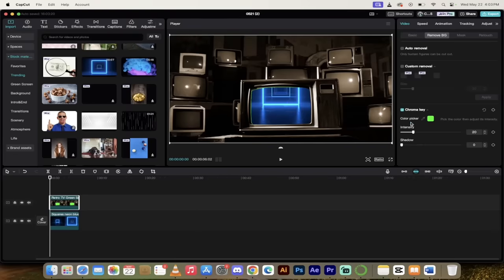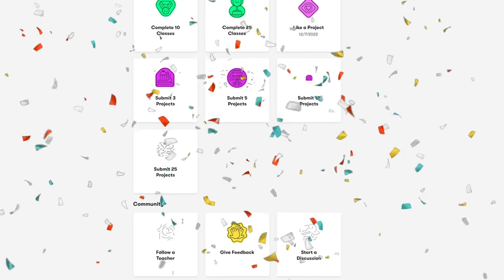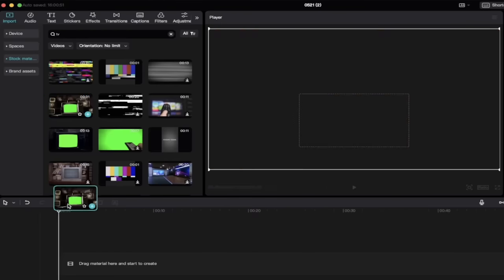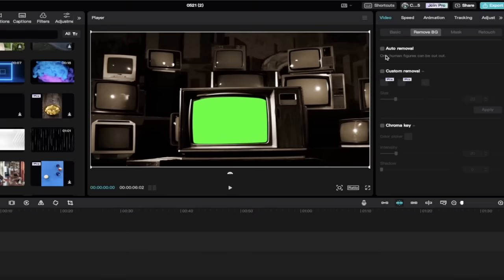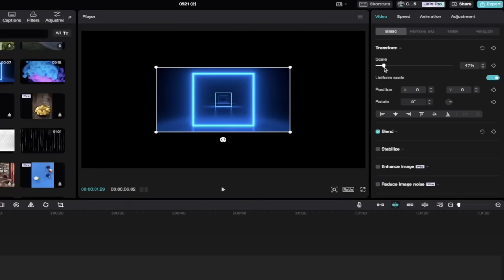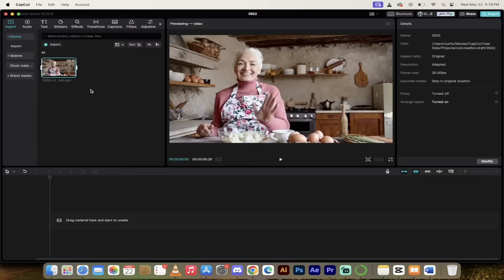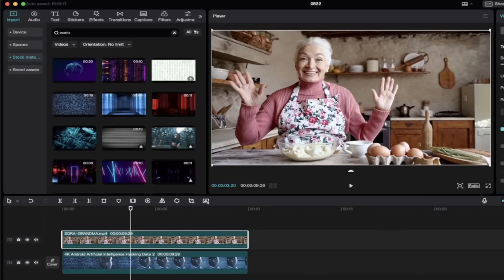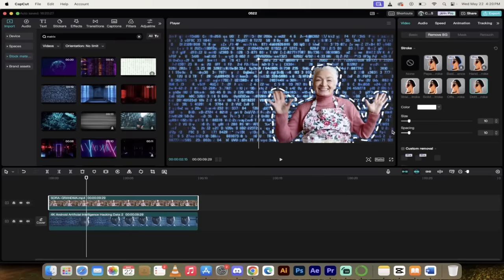How To Remove Background In Capcut PC - Two Methods - Tutorial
Welcome back to another CapCut tutorial! 🎬 In this video, Curtis Pyke walks you through two methods to remove backgrounds from your videos using CapCut. Whether you're a beginner or an experienced editor, these techniques will help you create stunning videos effortlessly.

Timestamps:

00:00 - Introduction
00:17 - Method 1: Using Green Screen and Chroma Key

Learn how to use green screen footage and CapCut's free chroma key functionality to remove the green background.

00:37 - CapCut Green Screen is Free
Discover the free features available in CapCut.

01:32 - Step-by-Step Tutorial: Green Screen Background Removal
Follow along as Curtis demonstrates the process of adding cool 80s sci-fi graphics to a green screen TV scene.

03:34 - Adjusting Chroma Key Settings
Tips on fine-tuning the chroma key to get a perfect background removal.

04:49 - Method 2: AI-Powered Background Removal
See how AI can simplify background removal without a green screen.

05:23 - AI-Generated Video Example
Watch an AI-generated video created with OpenAI Sora, and learn how to integrate a new background.

07:02 - Final Adjustments and Effects
Explore additional features like adding a stroke around the subject for a professional look.